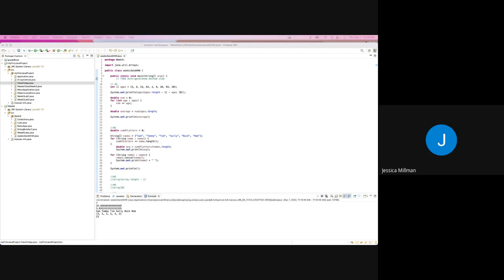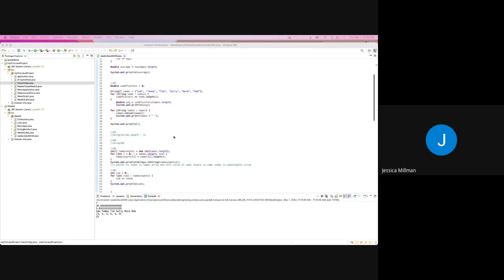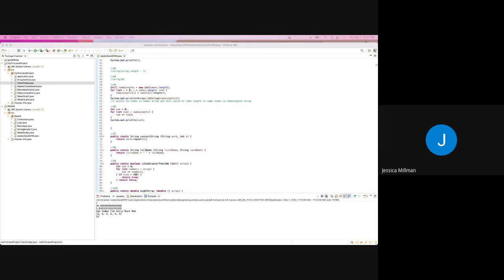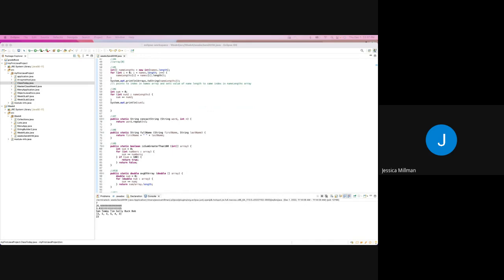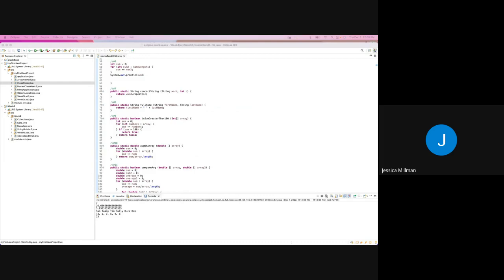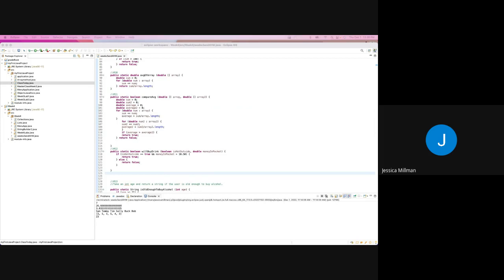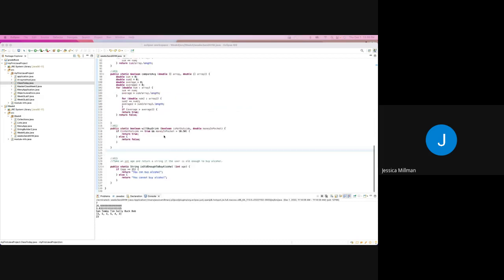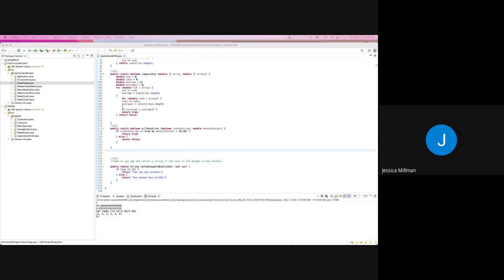bhx rmzo gkz 2022 12 01 12 35 GMT 5 1